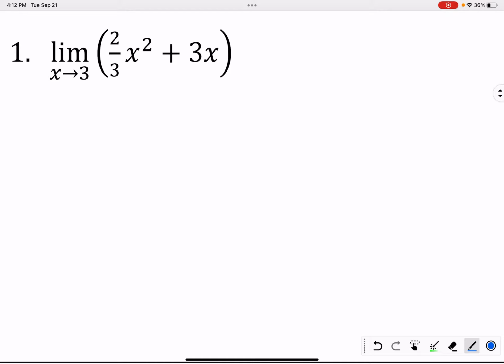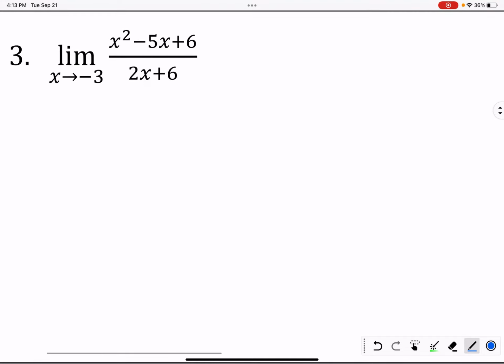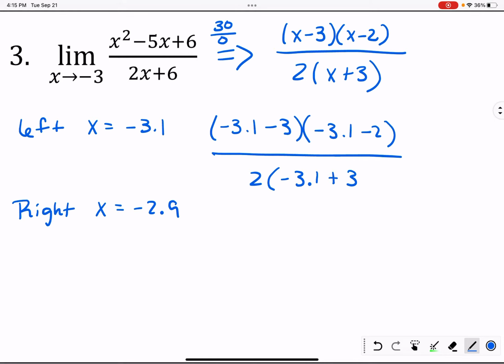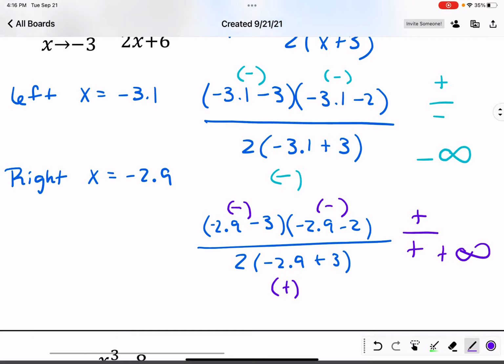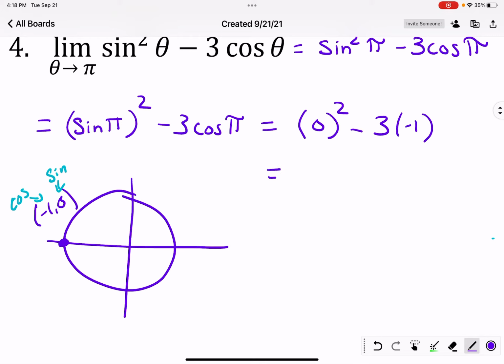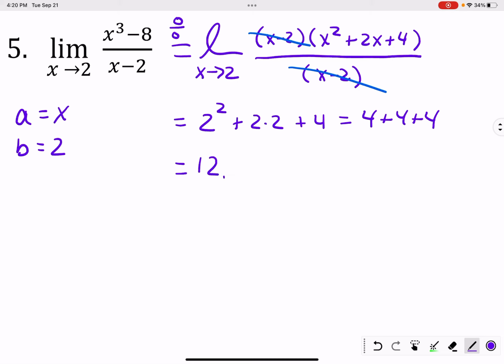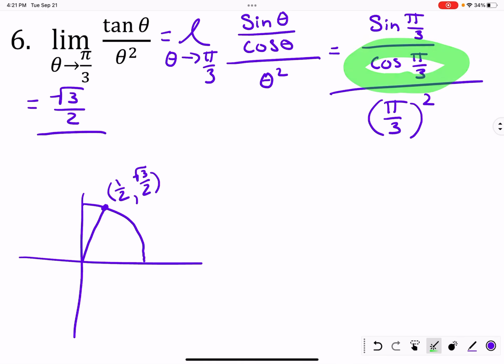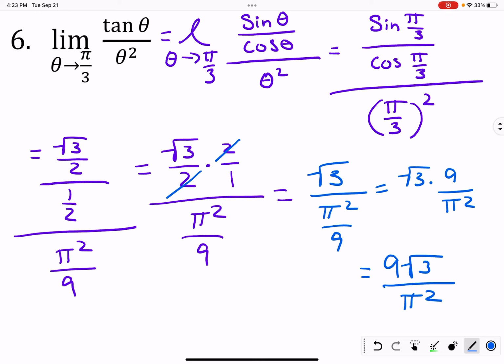APU1 Computing Limits Analytically #1 - 6